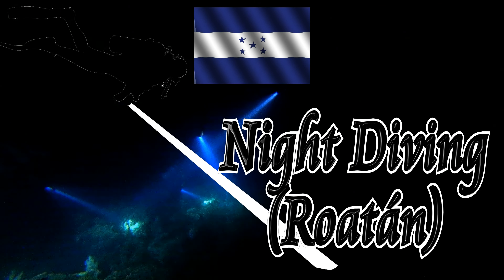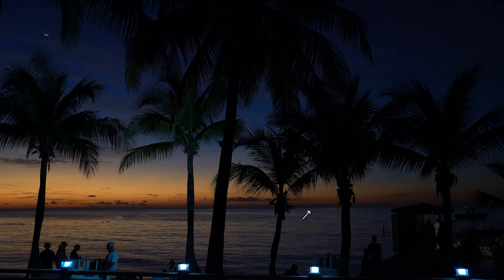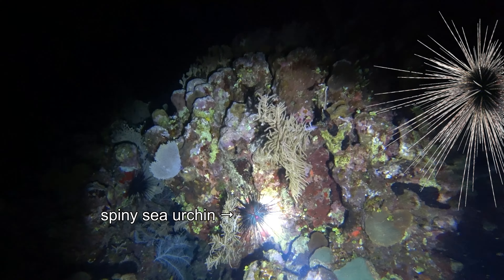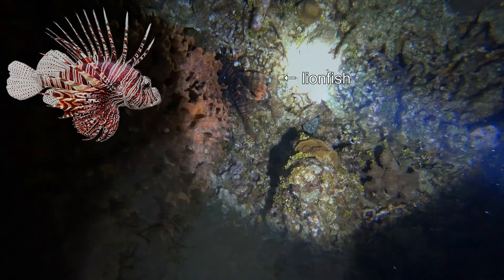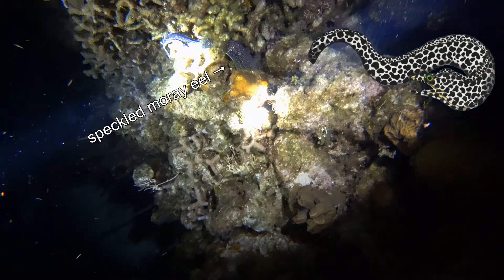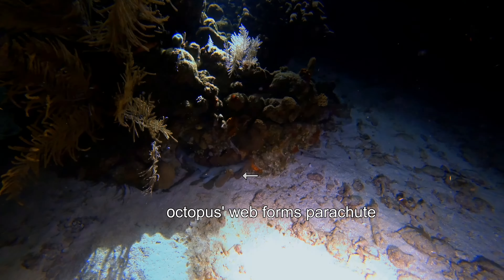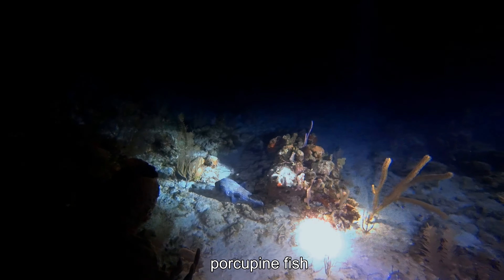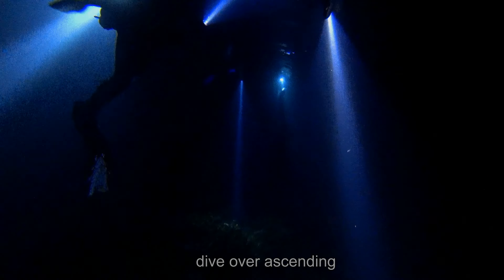🐙 Nighttime Scuba Dive (Roatán) 🤿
This is a film showing some of the highlights of a nighttime scuba dive on the reef at Roatán.